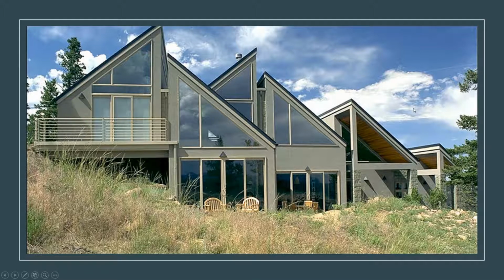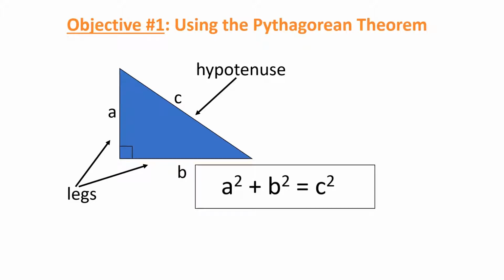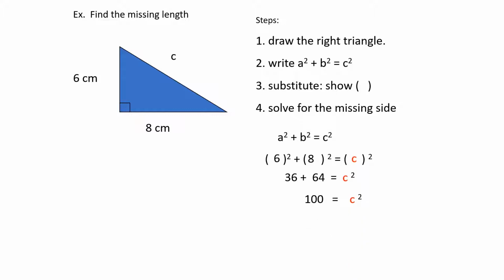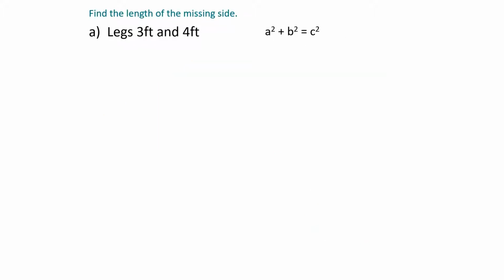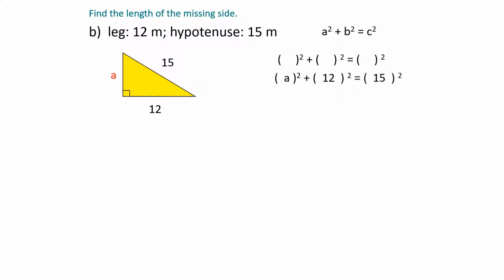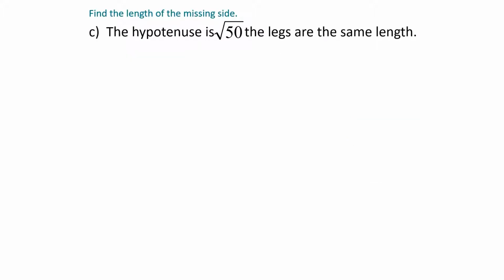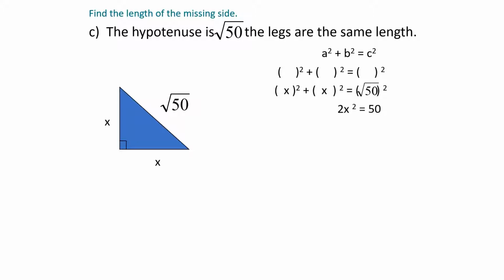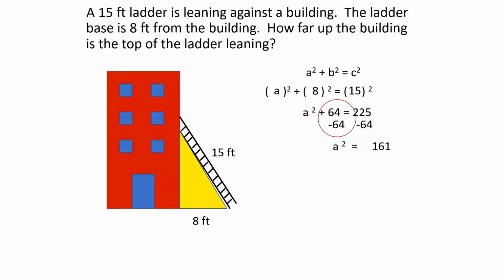Pythagorean Theorem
A look at how the Pythagorean theorem is used to find missing side lengths. Some word problems are examined.